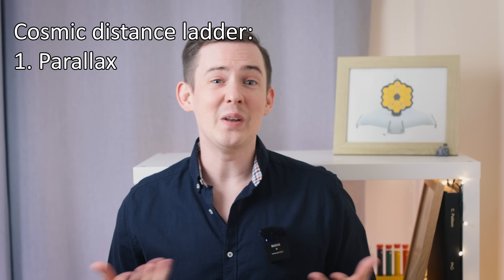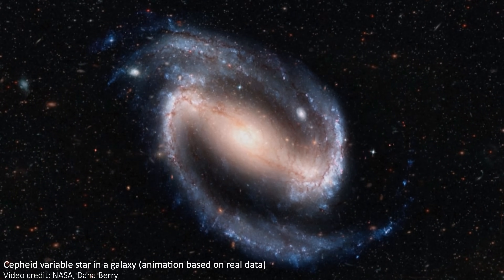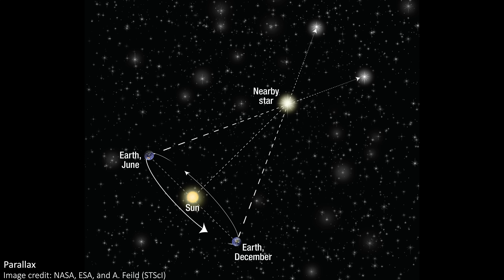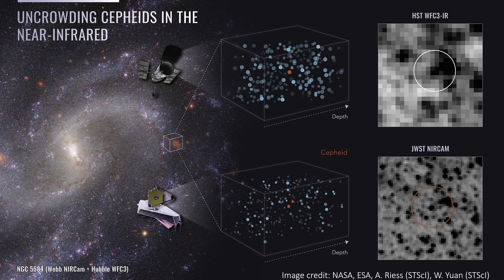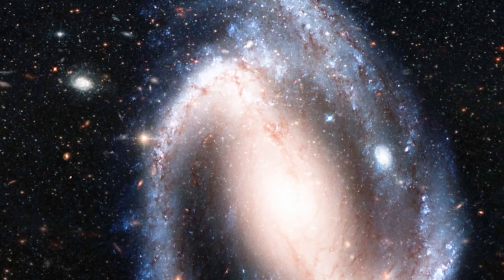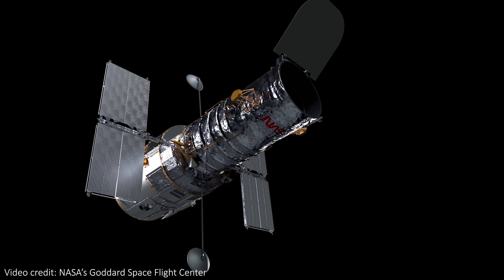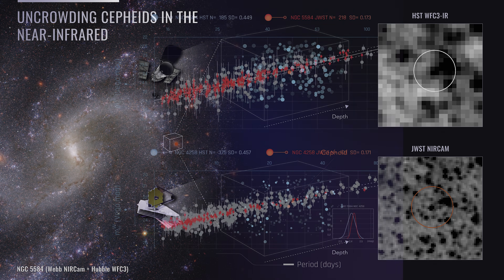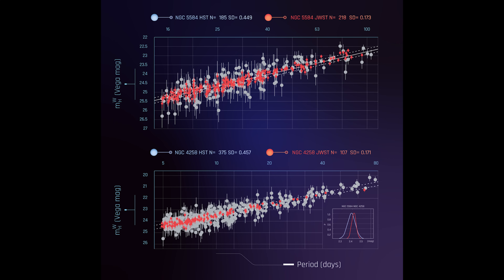JWST Just Made the Hubble Tension WORSE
To try everything Brilliant has to offer—free—for a full 30 days, .

Hey team!

Chapters:
00:00 - Intro
01:03 - Expansion rate from CMB
02:11 - Cosmic Distance Ladder
07:37 - What has JWST done?
11:06 - Sponsor
12:22 - Outro